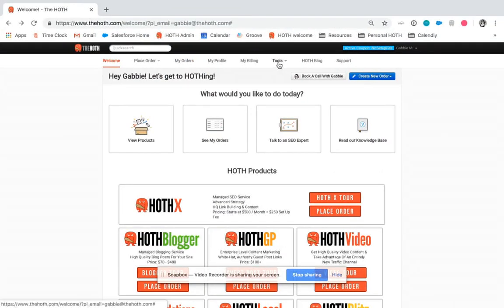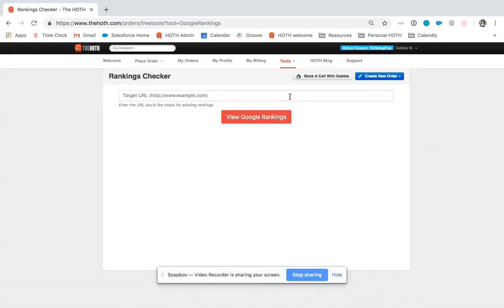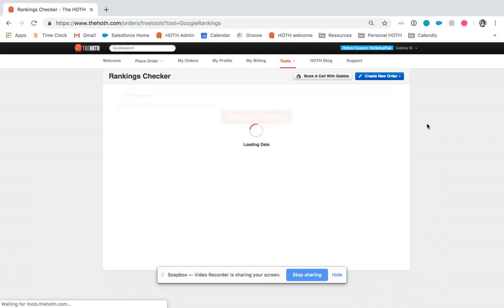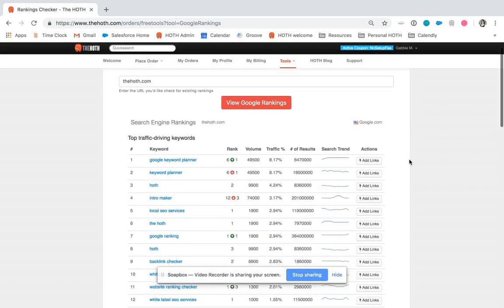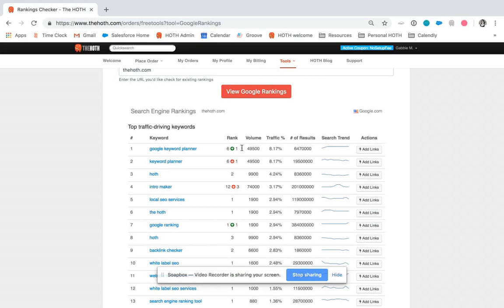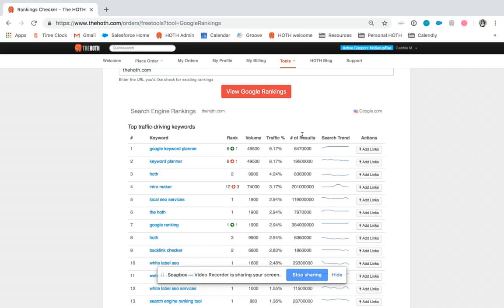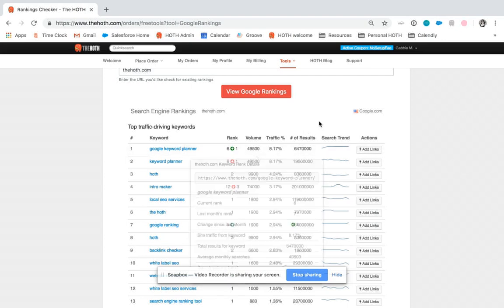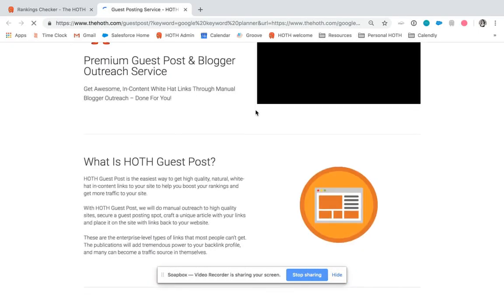The HOTH: Search Engine Rankings Checker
Find out how to use our Search Engine Rankings Checker and test it out for yourself!